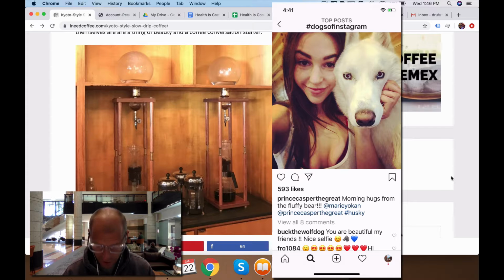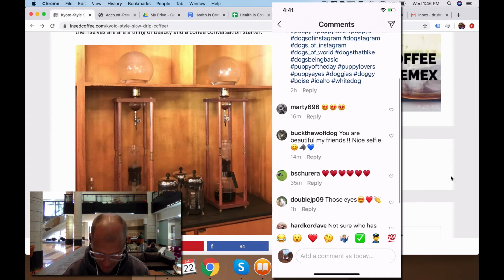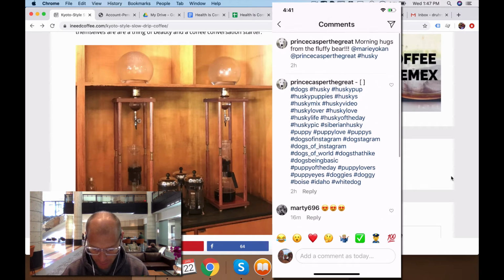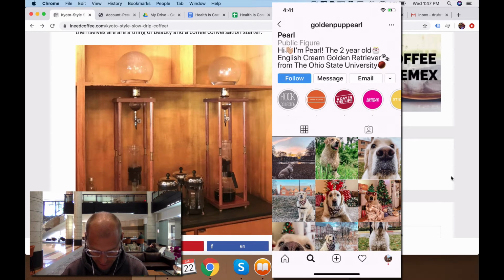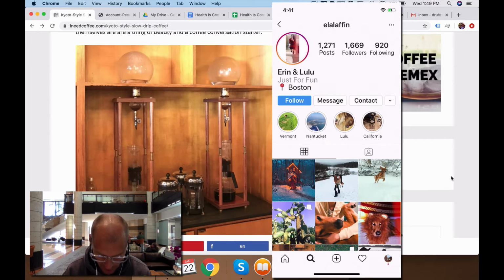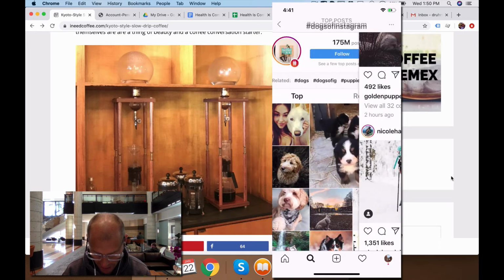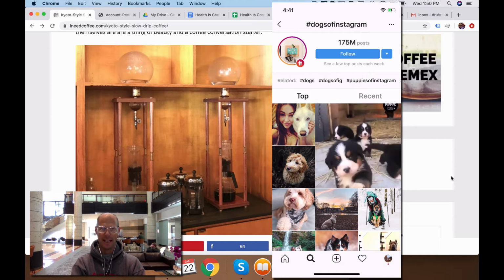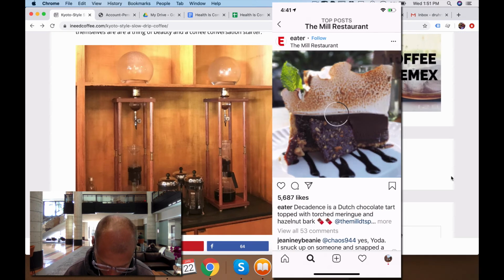Instagram Growth Strategy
Here's a strategy both of my kids are using to grow their Instagram and TikTok accounts organically.  Leave me some feedback.